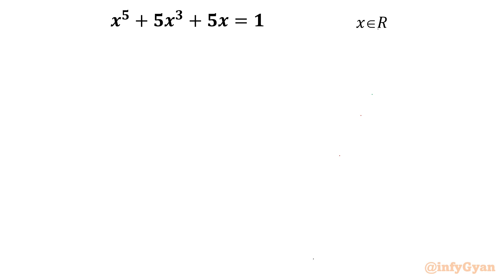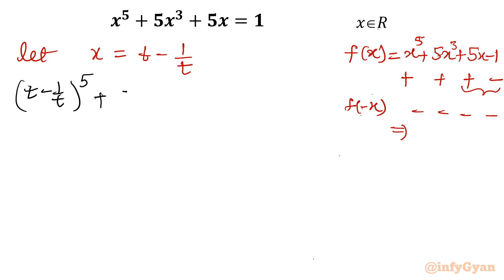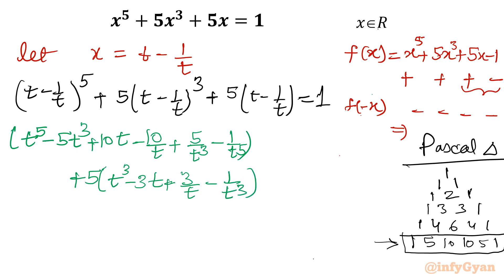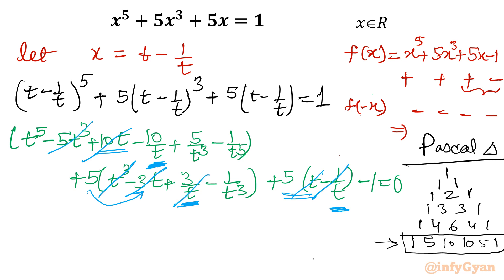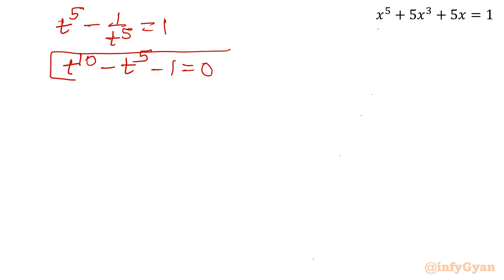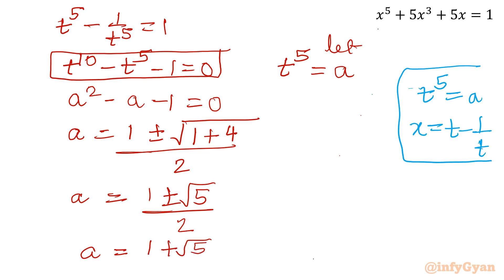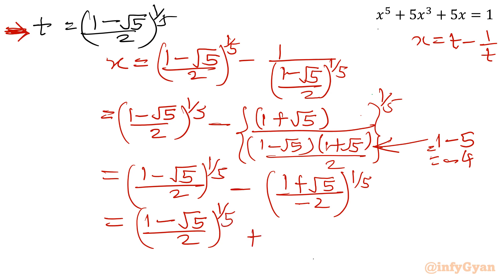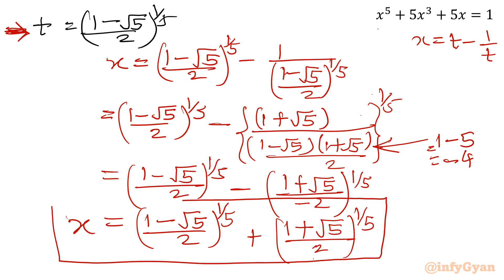Solve the Toughest Quintic Equation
In this video, we delve into the intricate world of quintic equations and tackle one of the most challenging examples you'll ever encounter. Join us on a journey of problem-solving, where we break down the complex math and provide step-by-step guidance to conquer this mathematical conundrum. Whether you're a math enthusiast, student, or simply curious about quintic equations, you won't want to miss this opportunity to master the toughest of the tough.

What you'll learn:
✅ Solving quintic equation with algebraic method (Substitution method)
✅ The role of Descartes' rule for nature of solutions
✅ Step-by-step guide to finding solutions using Pascal's triangle
✅ Tips and tricks to simplify the radical expressions and avoid common pitfalls

Time-stamps:
0:00  Introduction
0:52  Descartes' Rule
1:22  Substitution
1:59  Pascal's triangle
4:20  Solving equations
5:14  Quadratic equations
5:45  Quadratic formula
7:55  Simplifying radical expressions with rationalization
10:05  Solution

Don't miss out on this opportunity to master quintic equations and expansion using pascal's triangle! Happy learning! 🚀🌟